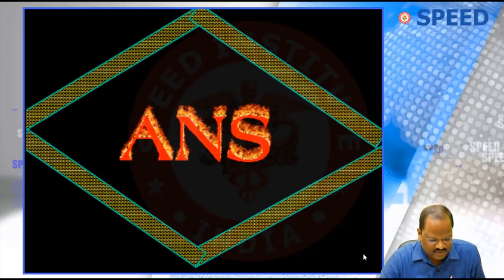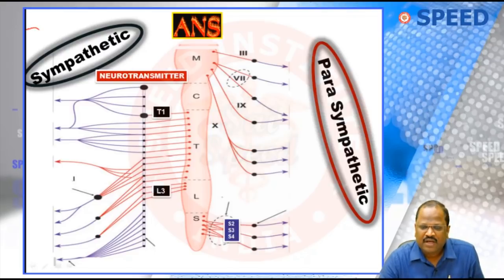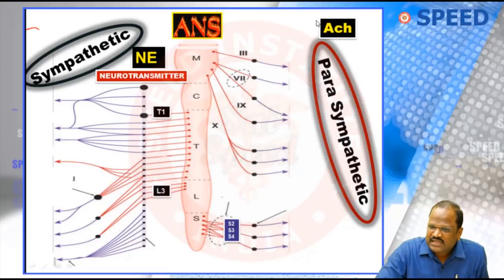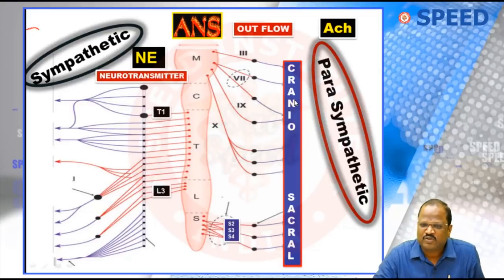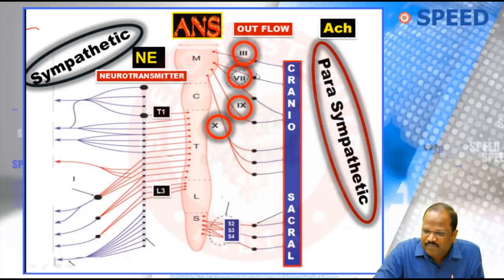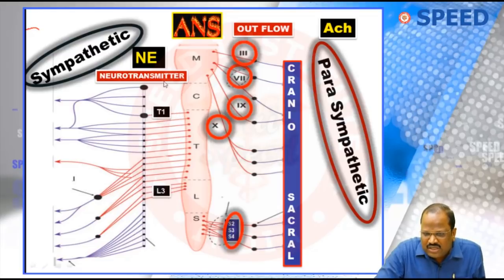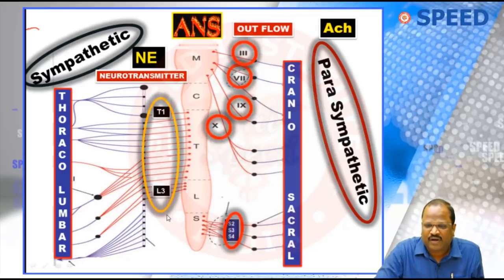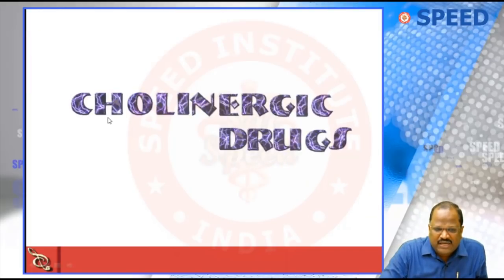Pharmacology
SPEED Class - Pharmacology by Dr.Thirunavukkarasu